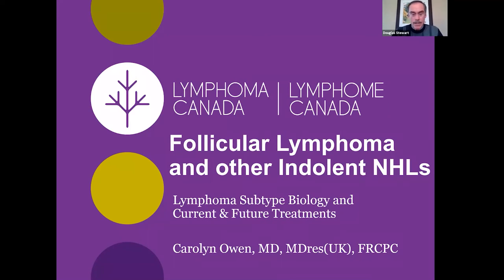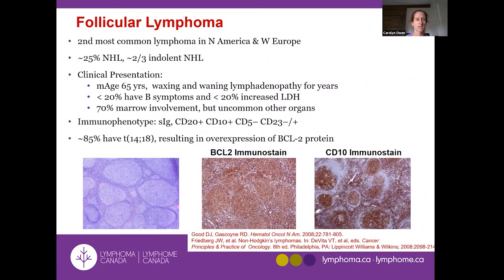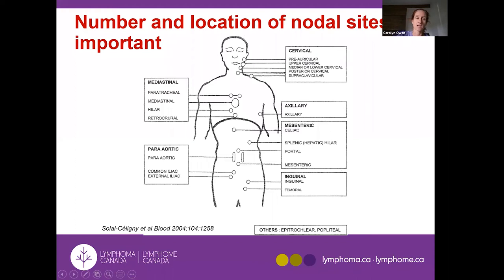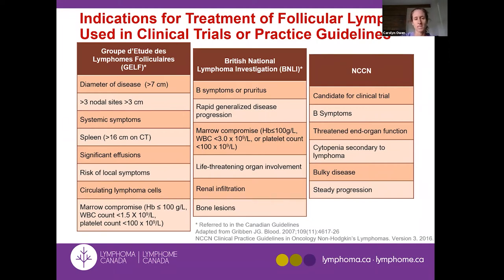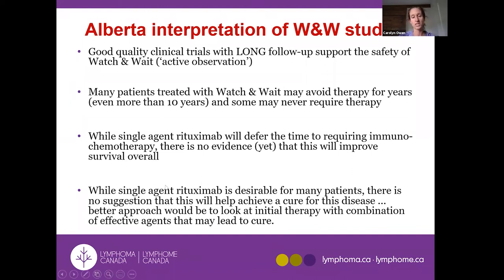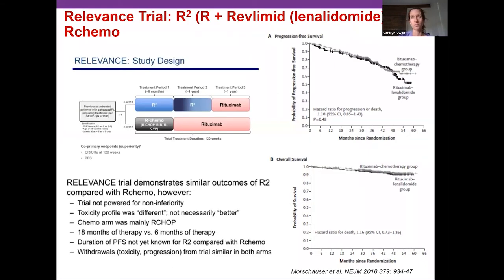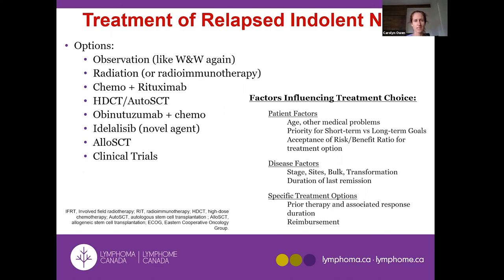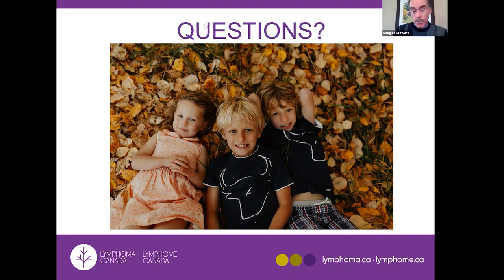Follicular Lymphoma and other Indolent Lymphomas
Lymphoma Canada's National Conference 2020

Dr. Carolyn Owen discusses follicular lymphoma and other indolent lymphomas.